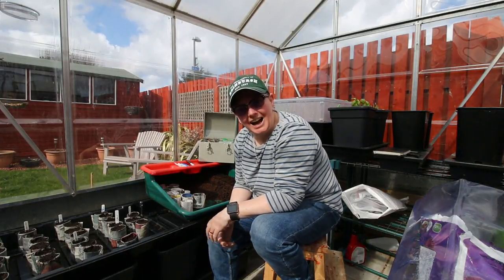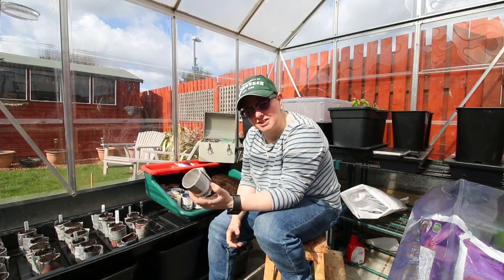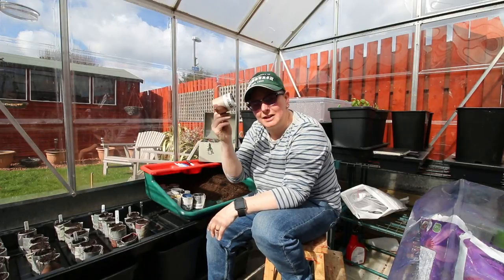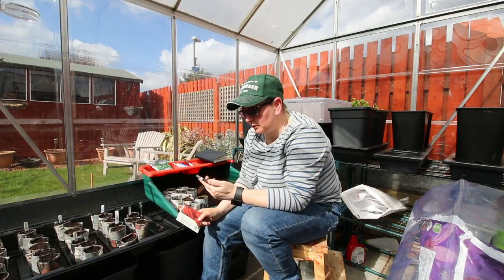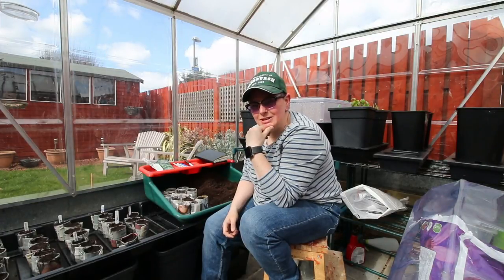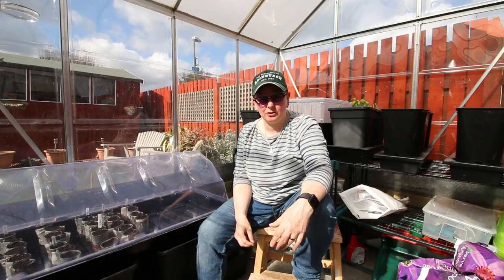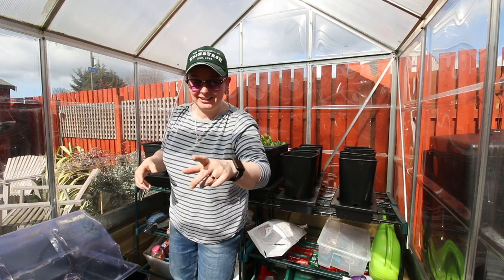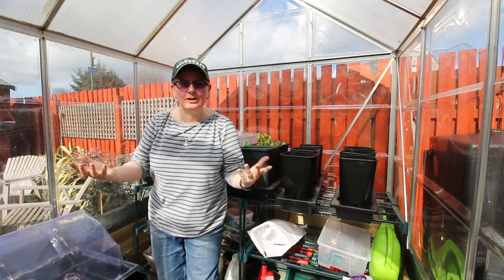Finally getting to plant up - 2018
After some of the worst weather over the last few weeks I am finally getting to plant up in the greenhouse, and of course, chat absolute nonsense to you while I do. .